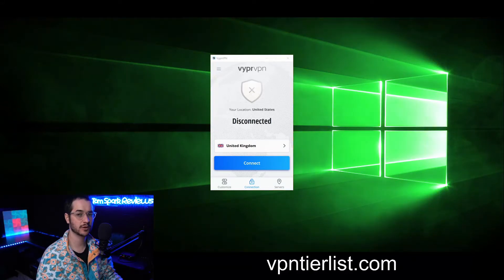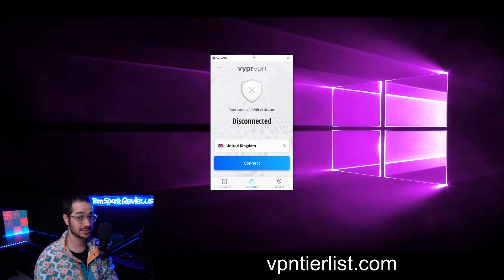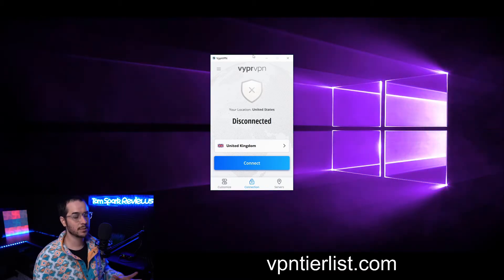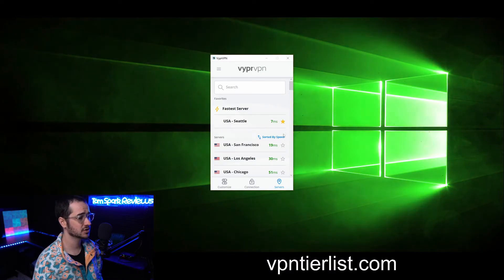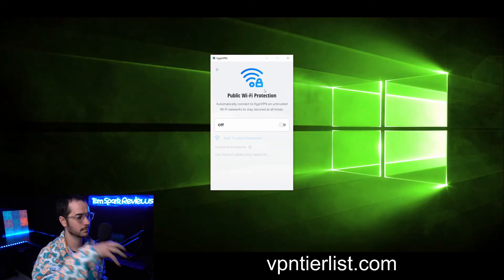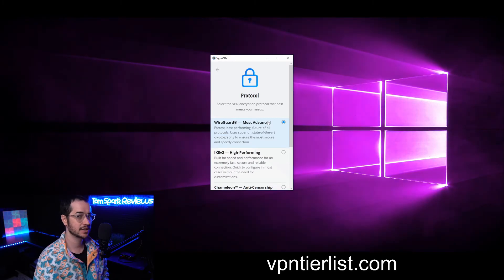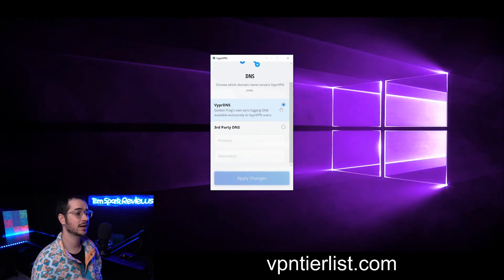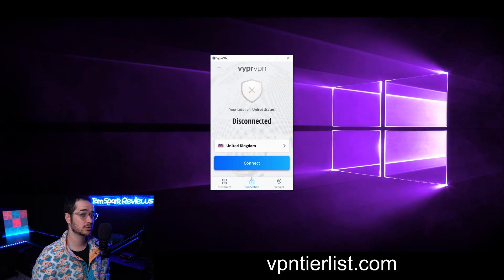How to Use VyprVPN in 2021 - Tutorial + Tips / Tricks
In this video, I show you how to use VyprVPN.